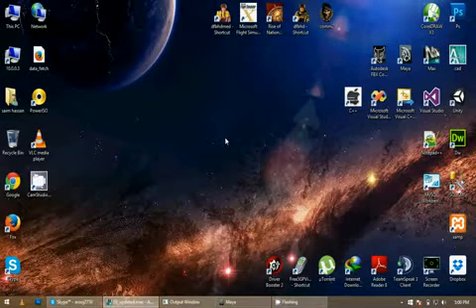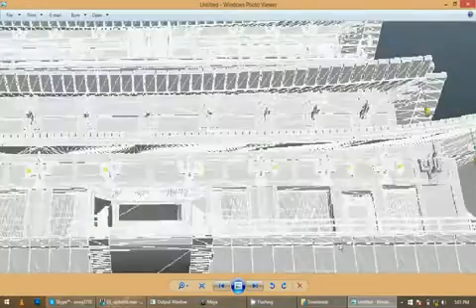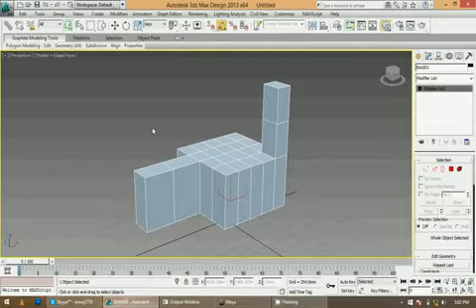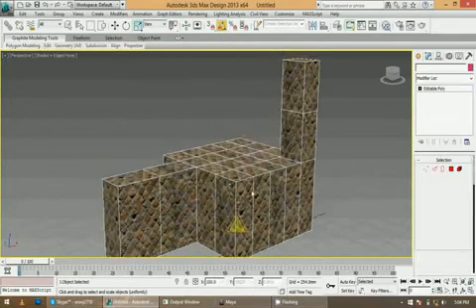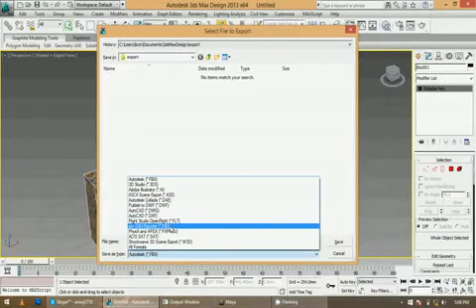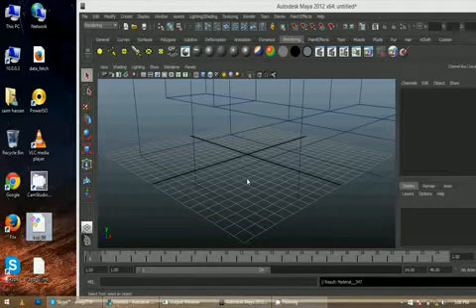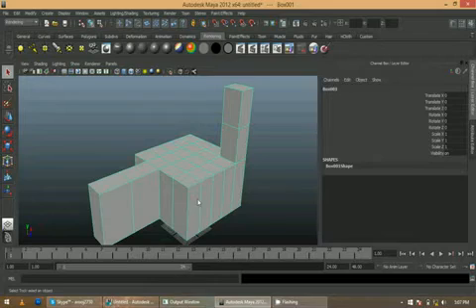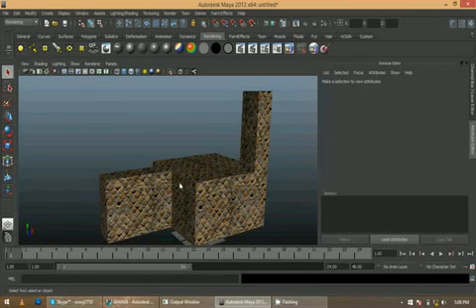Export from 3Ds Max Import into Maya without destroying mesh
if you're experiencing problem in exporting and importing quads from max to maya. this is how you can do it safely.